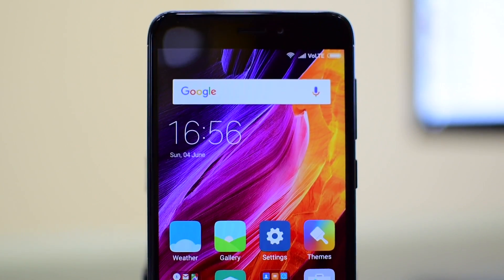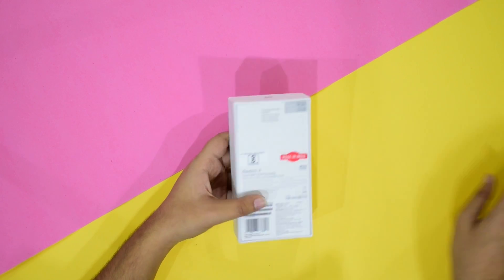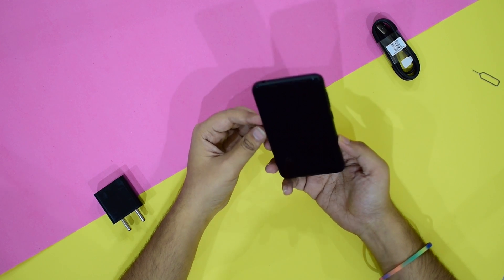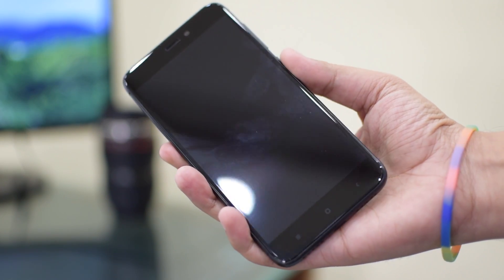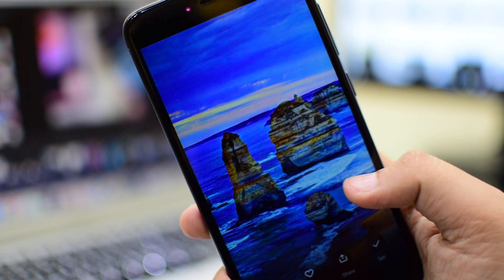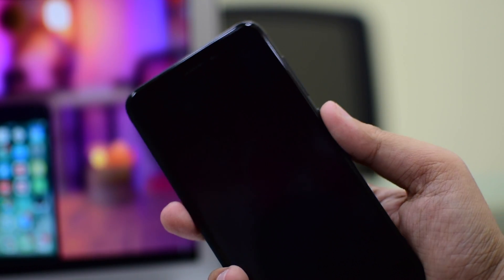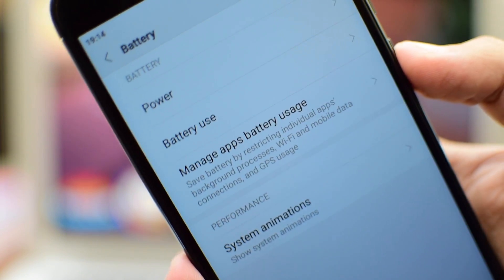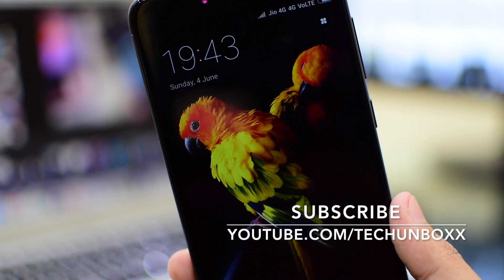Redmi 4 Review! Best Budget Smartphone?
Xiaomi Redmi 4 budget android smartphone unboxing & overview it's powered by Snapdragon 435 SOC comes in 2/3/4 GB RAM configurations and 16/32/64 GB internal storage it has fingerprint scanner, compass, gyroscope, ambient light sensor apart from other sensors moving to camera it has a 13MP / 5MP camera.
It is a budget oriented Android Smartphone Find out in this video   what are it's strengths and weakness.